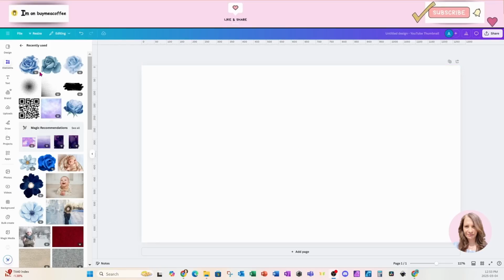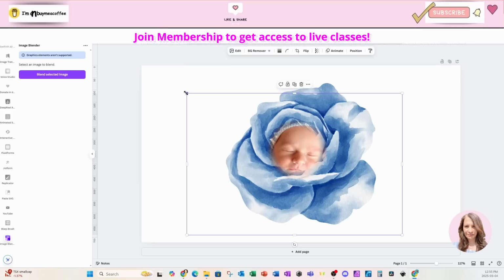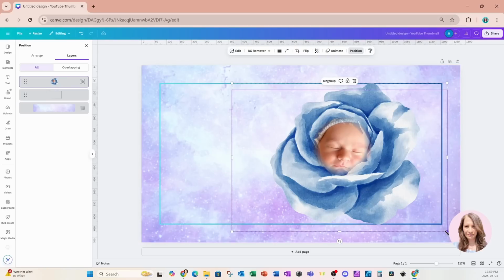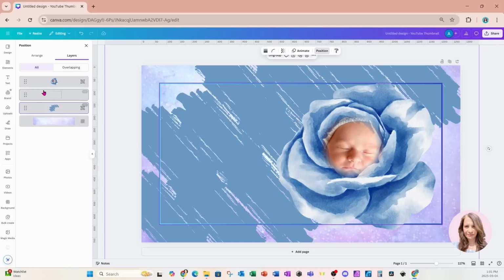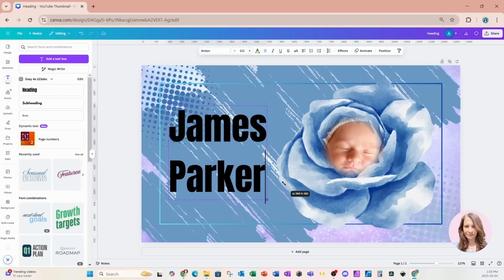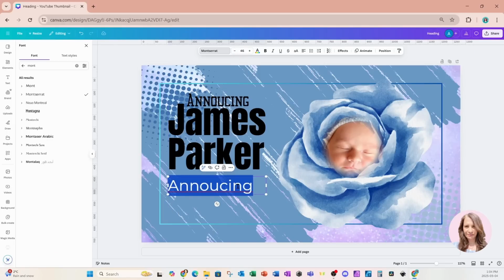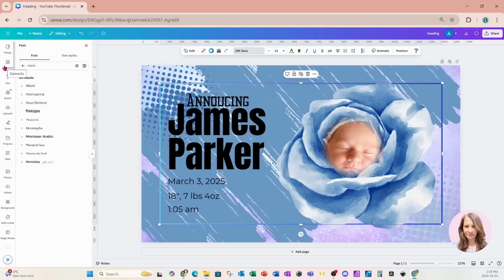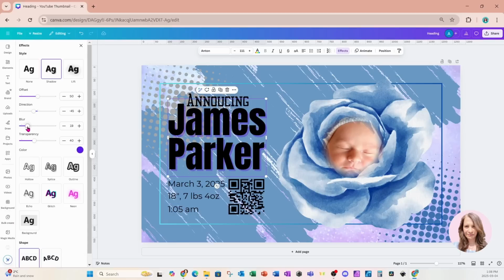Create an Announcement Card in Canva with a QR Code Canva Tutorial for Beginners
Learn to create a birth announcement card with QR code in Canva. An easy to follow tutorial for beginners. QR code can link to an RSVP, a website or more pictures!